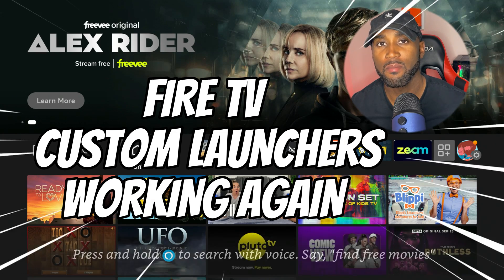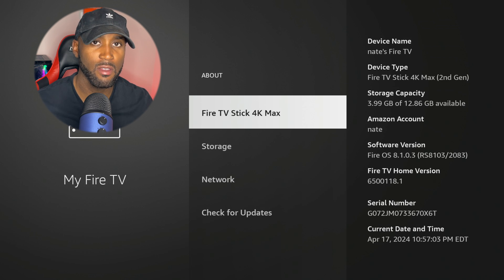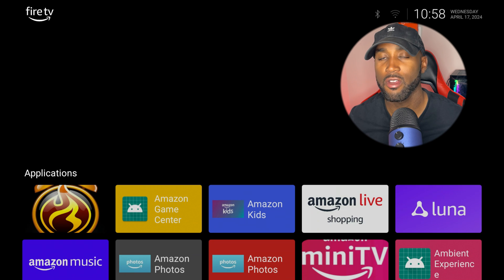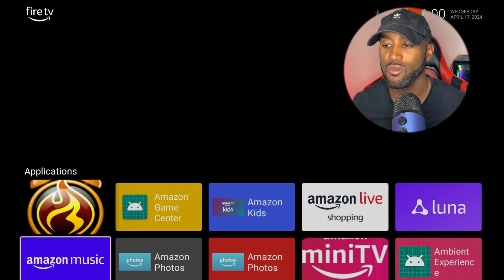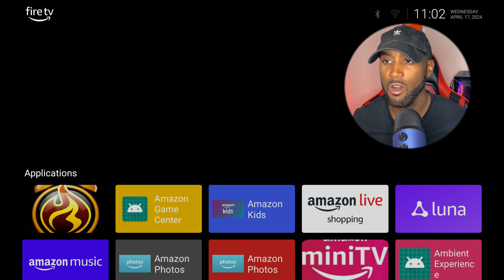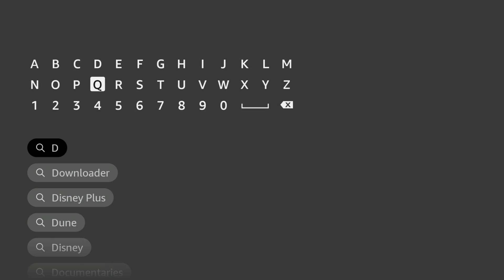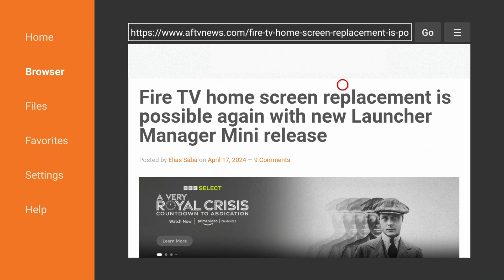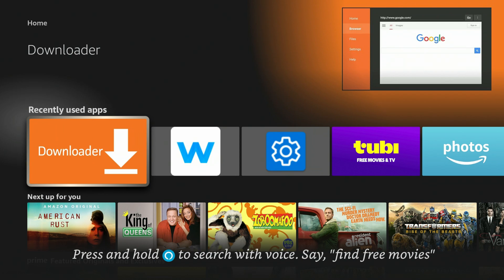AMAZON ADs REMOVED WITH THIS ONE APP | TRY THIS IF TIRED OF SEEING ADS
DEALS :
Fire TV Cube
Fire TV Stick 4K
Fire TV Stick 4K Max
NEW Fire TV PRO Remote
Echo Dot (5th Gen)
Equipment I Use To Make Videos Below:
SanDisk 256GB Flash Drive: SanDisk 256GB

 00:00 Intro
 00:35 Check version of fire tv
 01:20 launcher walkthrough
 03:58 set to boot when turn on fire tv
 05:09 install on fire tv
 07:00 thank for watching